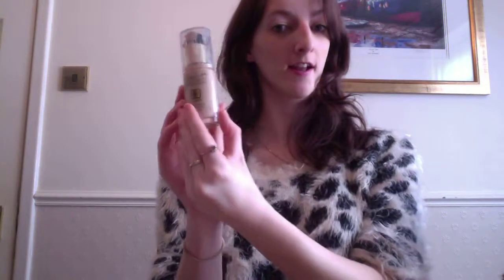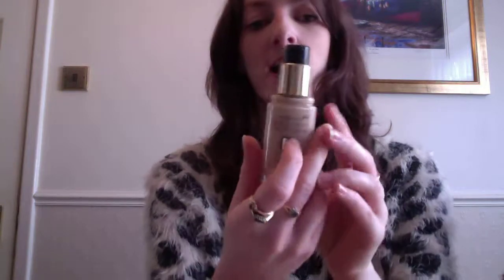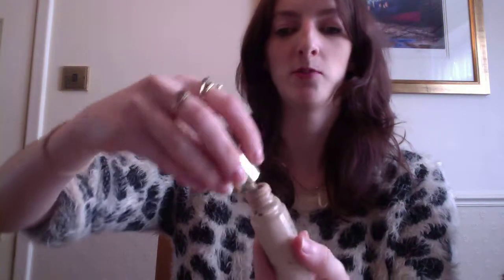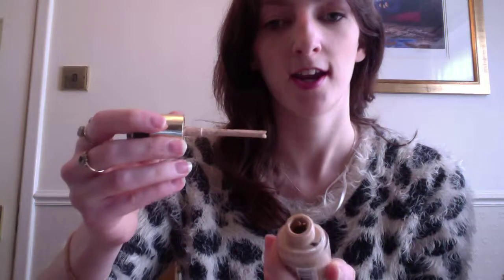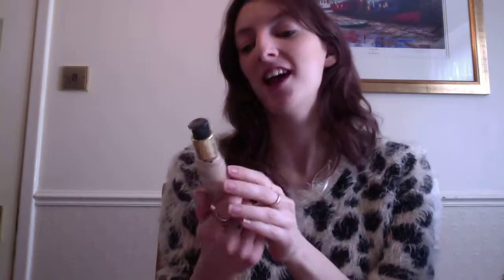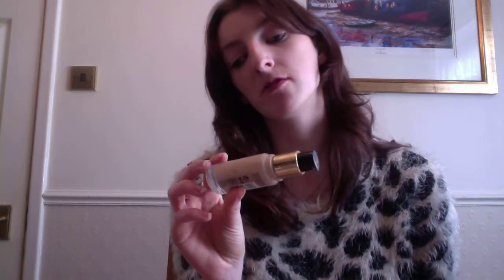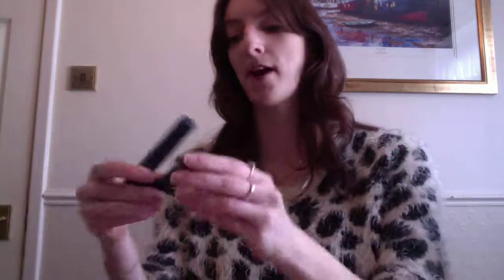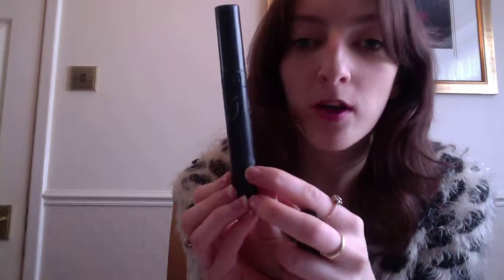Max Factor FaceFinity Foundation Review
my review for my fav foundation ever